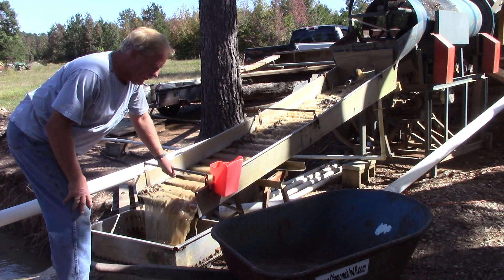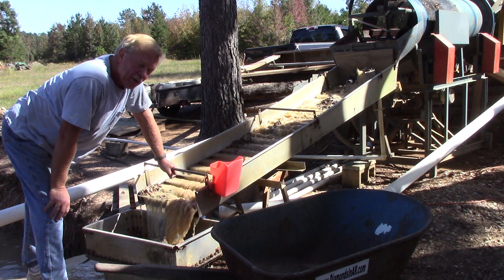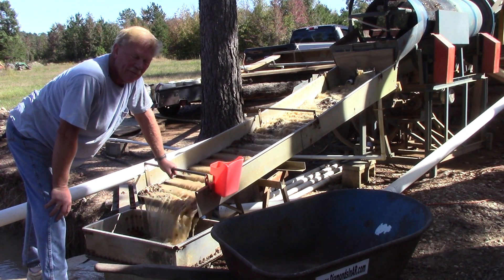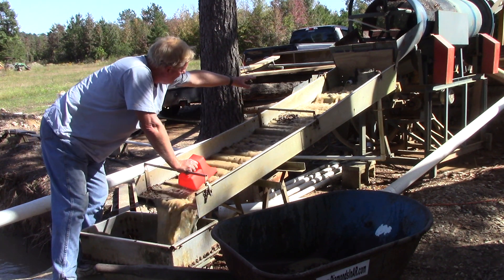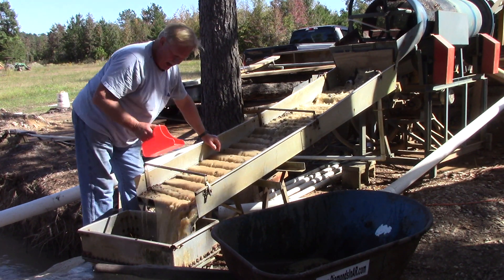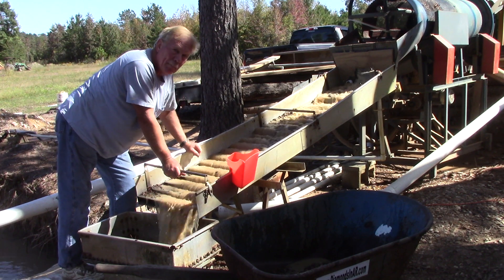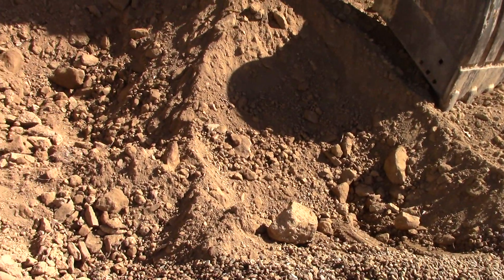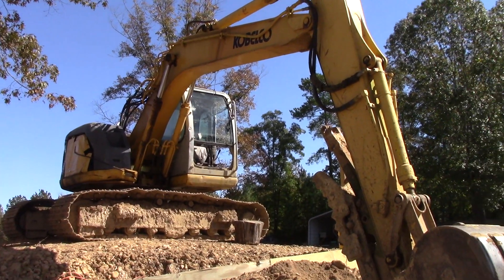Exploring A Different Way To Reprocess Oversized Lamproite At The Worthington Diamond Recovery Plant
We had added a sluice to capture and isolate dense minerals like diamonds in the oversized rocks.  We wouldn't want to miss a big diamond while looking for smaller ones.  After the unbroken pieces of lamproite wash over the sluice, we want to give them another chance to break down and release any diamonds that might be encased inside.  Let me show you how we are handling this now.  Your comments are always welcome.